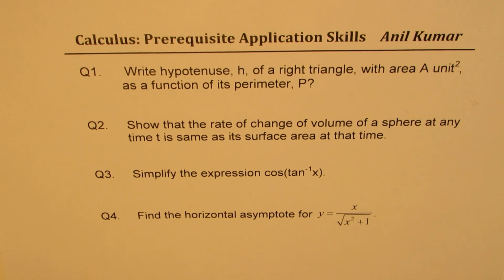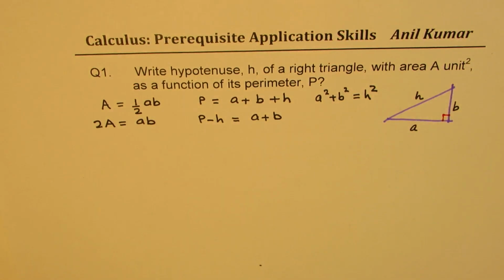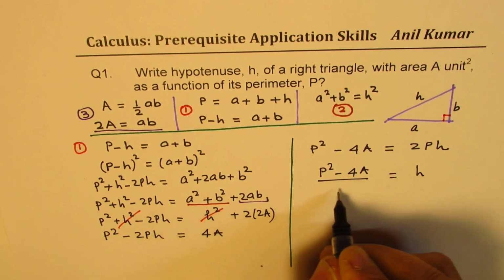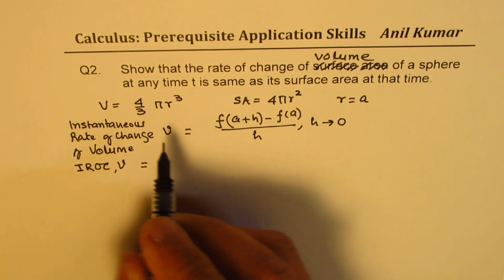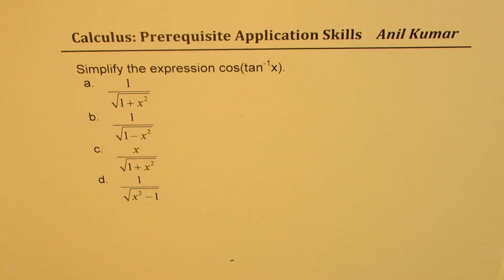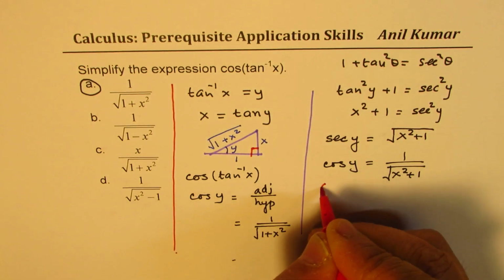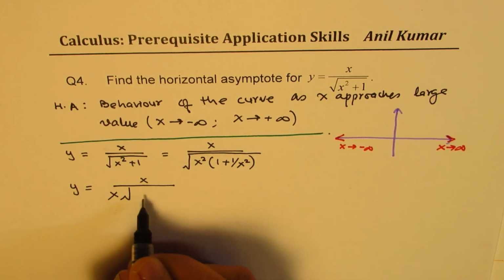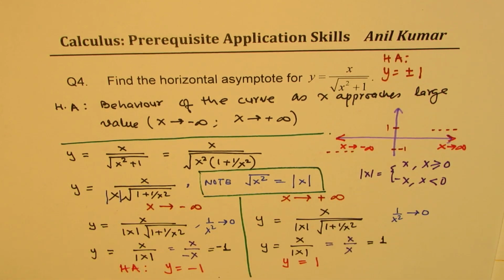Calculus Getting Started Prerequisite with Application Examples 3 Difficult Questions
Q1.  Write hypotenuse, h, of a right triangle, with area A unit2, as a function of its perimeter, P?
Q2. Show that the rate of change of volume of a sphere at any time t is same as its surface area at that time.
Q3. Simplify the expression cos(tan-1x).
Q4. Find the horizontal asymptote for  .